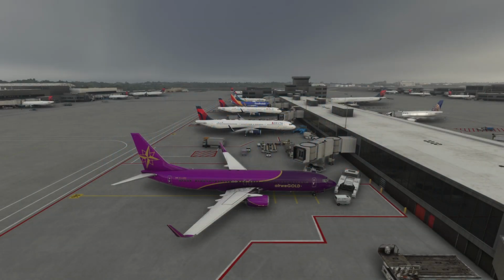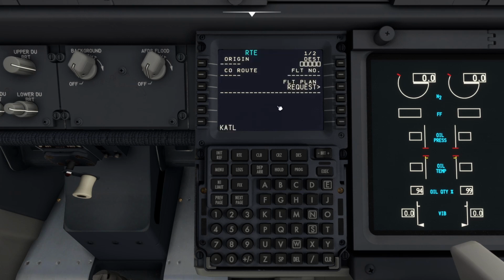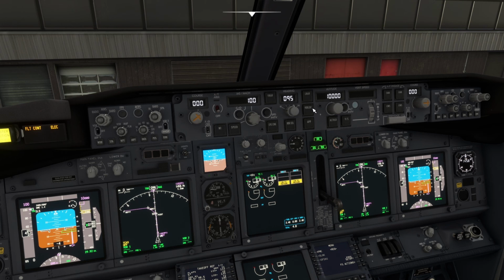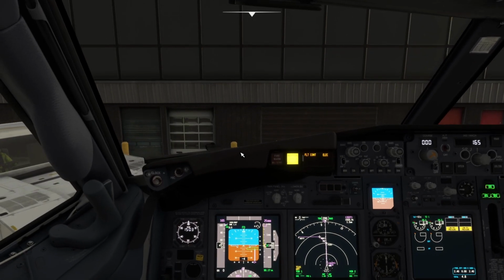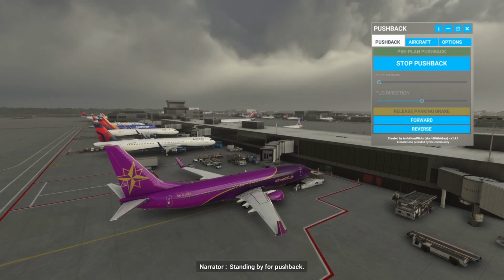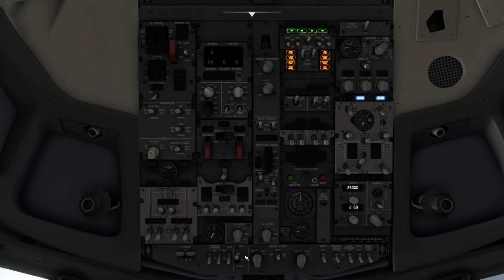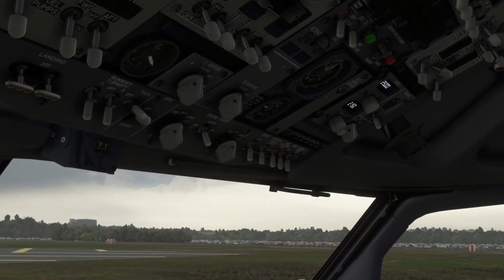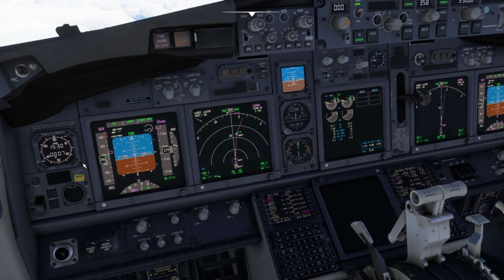PMDG 738 Cold and Dark from KATL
Cold and Dark start up and take-off from KATL. PMDG 737-800 with Airwego Gold livery.